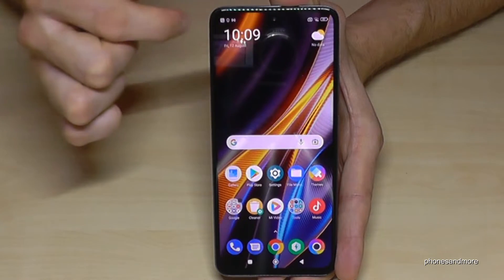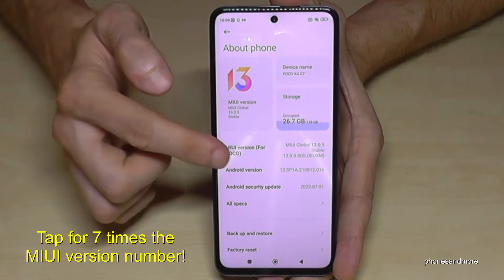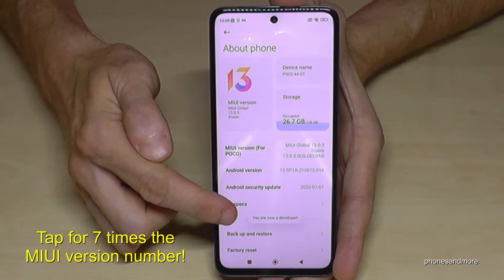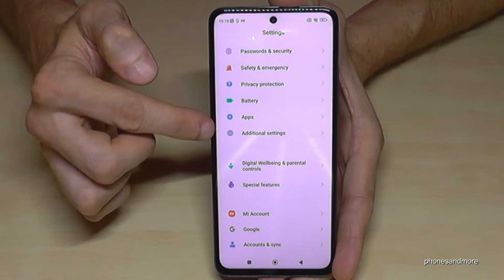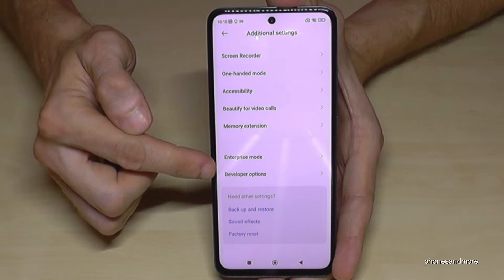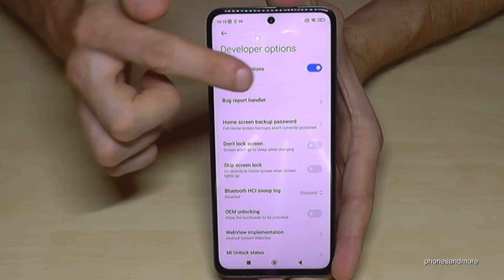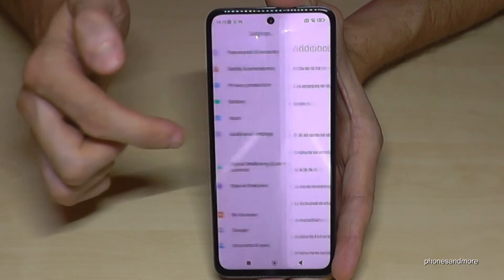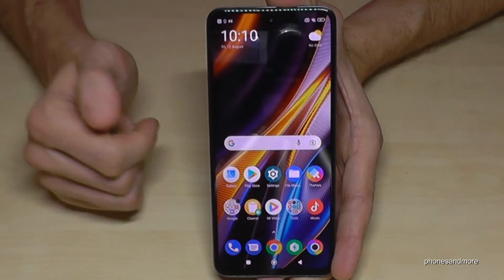Xiaomi Poco X4 GT: How to enable the Developer Options? for USB Debugging etc.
With this video, I want to show you, how you can activate the developer options at the Xiaomi Poco X4 GT 5G. I will show you also, how you can disable it after.